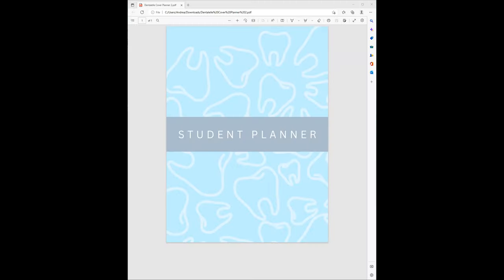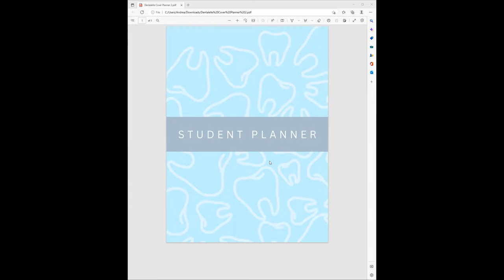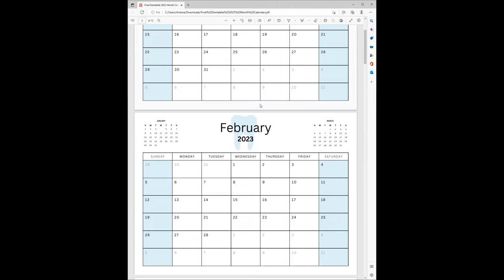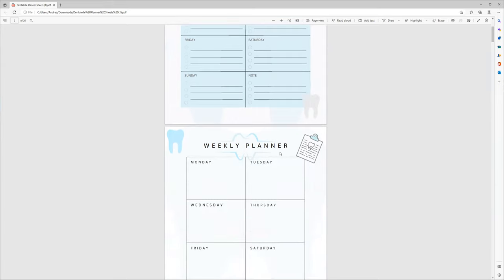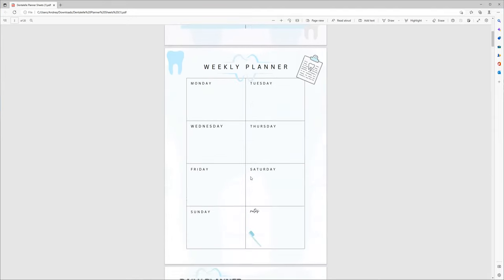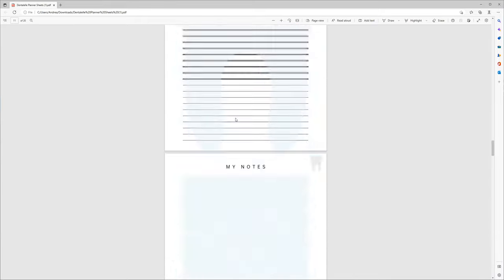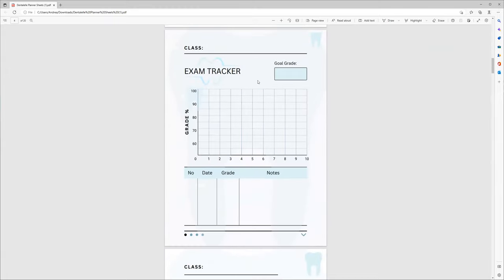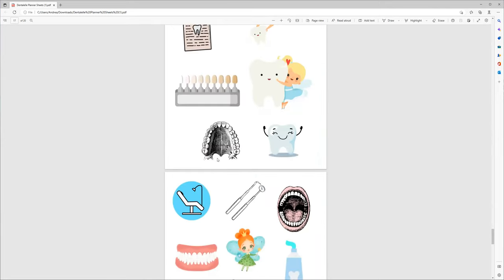NEW 2023 Dental Themed Digital Planner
Here is a sneak peek inside the NEW 2023 dental themed digital planner!  This is a student digital planner with study/project/exam tracker, etc sheets but can be used for anyone who simply wants a monthly/weekly/daily planner.

--NEW Monthly Board Exam Prep Membership Site for Dental Hygiene Students

--NEW Monthly Board Exam Prep Membership Site for Dental Assisting Students